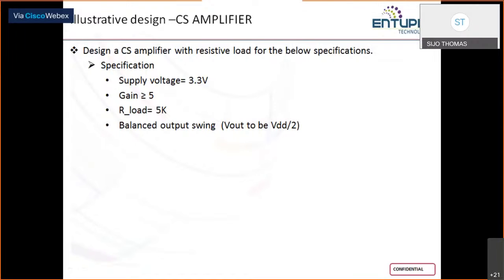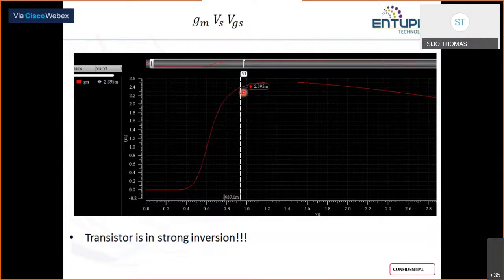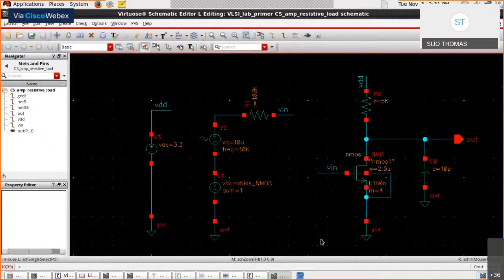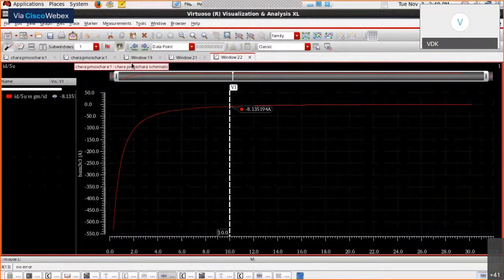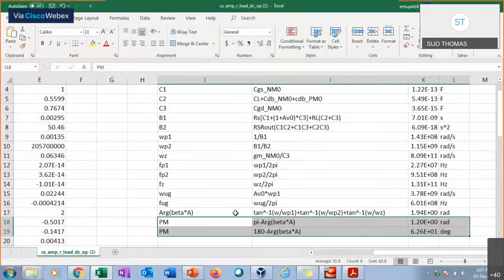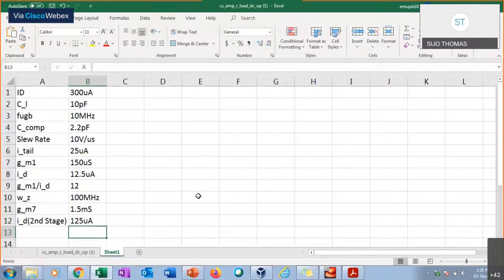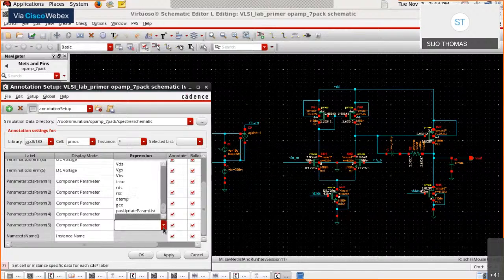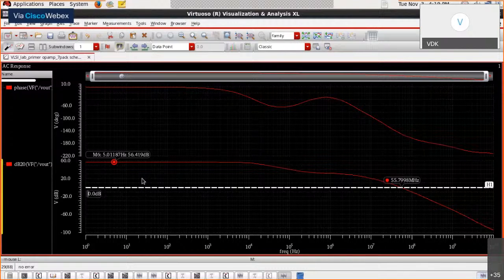STTP2-Day2-Afternoon-Schematic Capture, Simulation & Analysis using Cadence Virtuoso & Spectre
Schematic Capture, Simulation & Analysis using Cadence Virtuoso & Spectre by Entuple